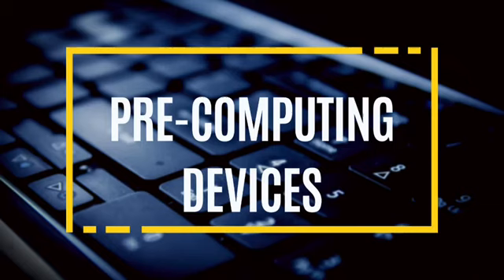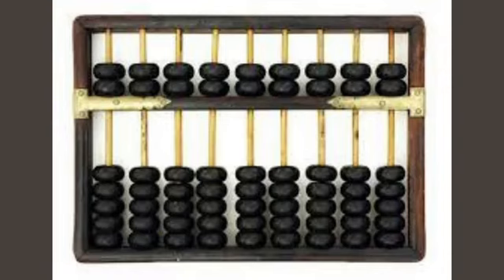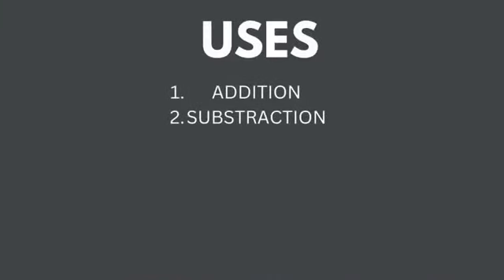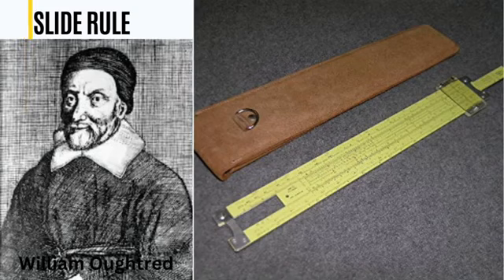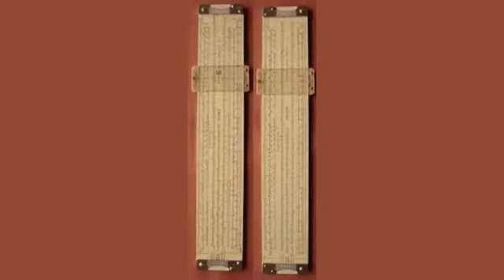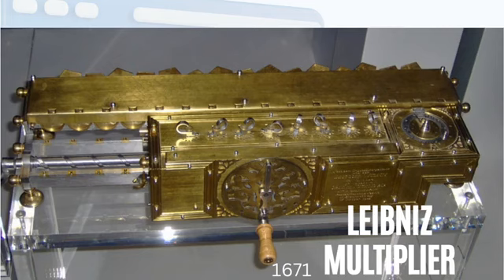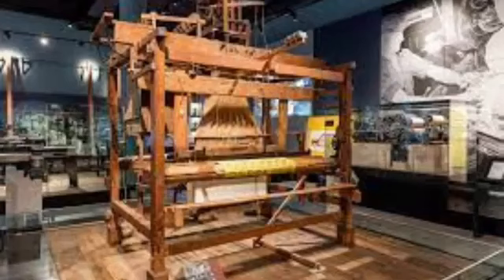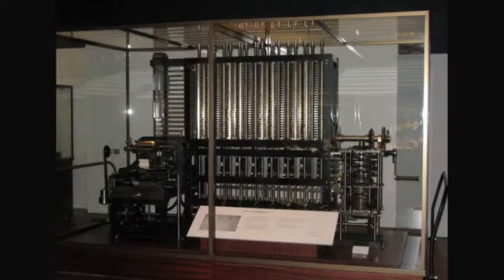Data and Information II